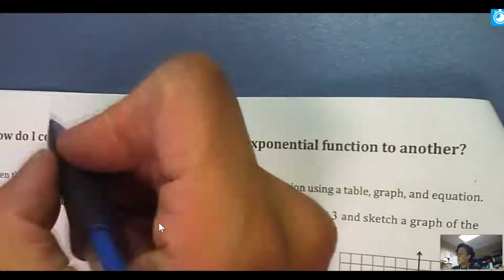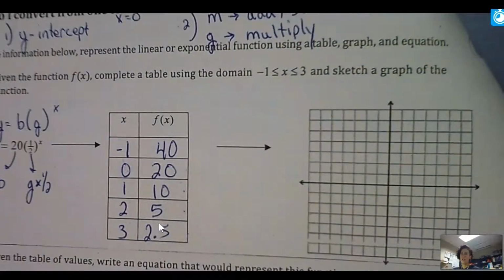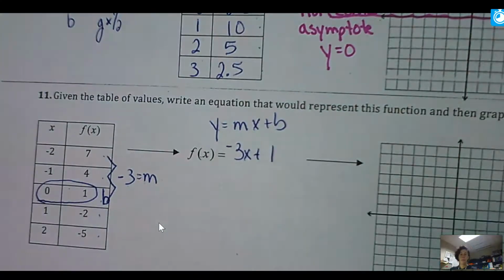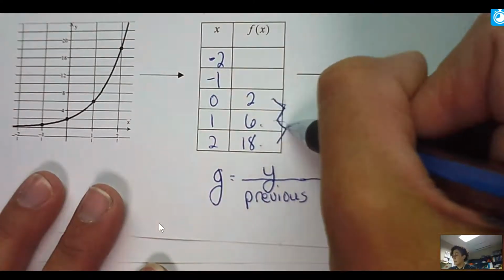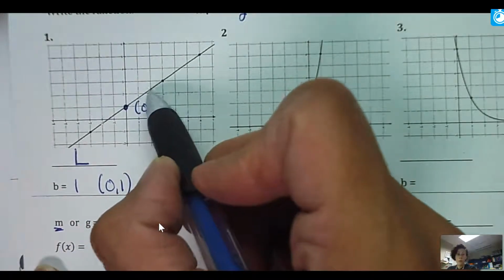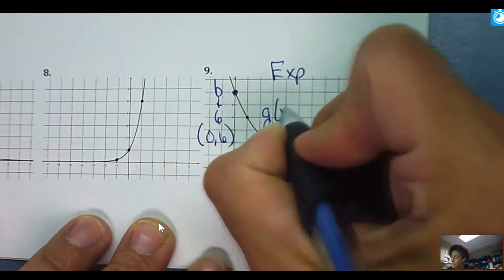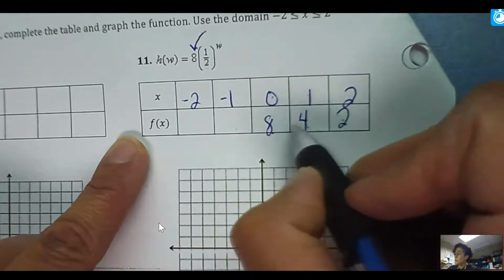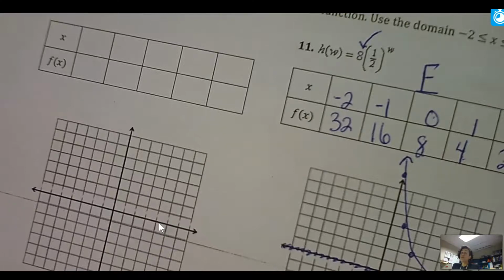Week 10, Page 4, Chapter 3 Packet